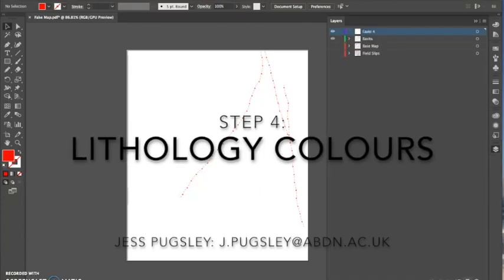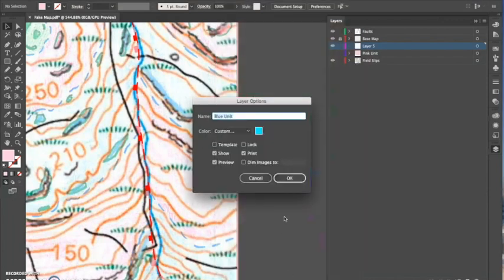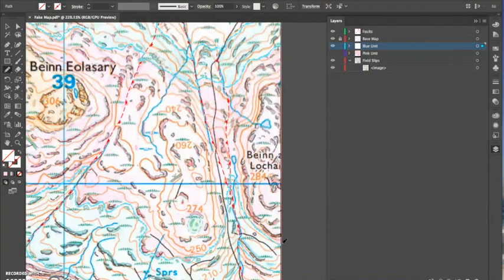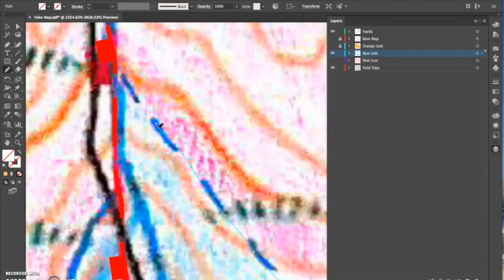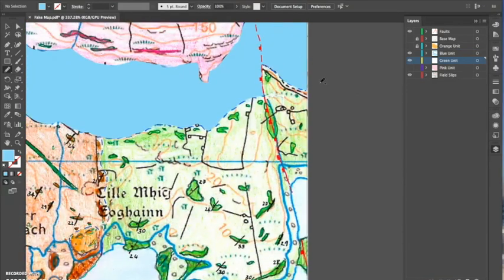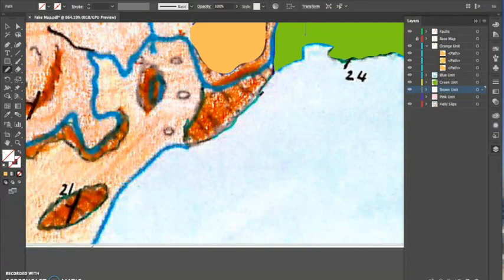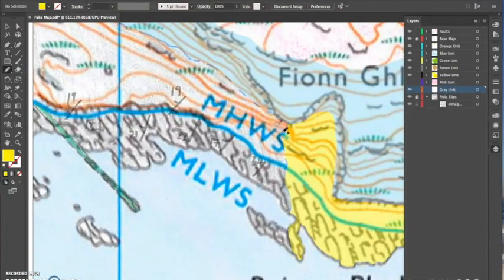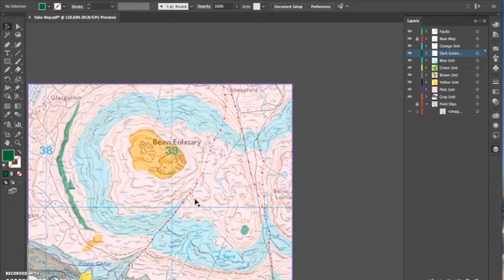Step 4: Digitising Geological Maps: Lithology Colours